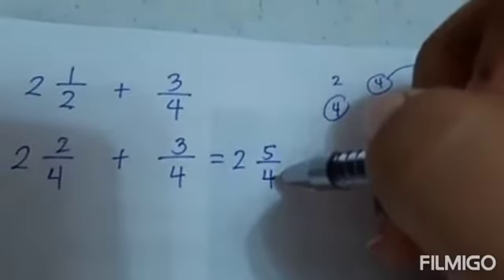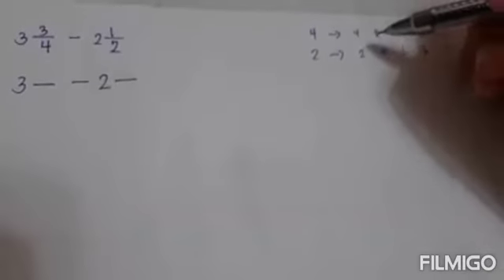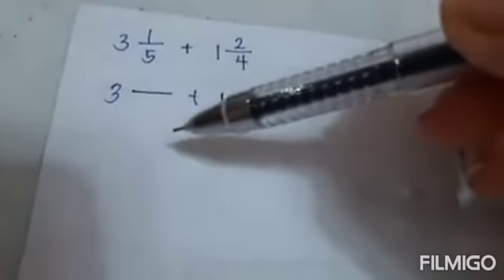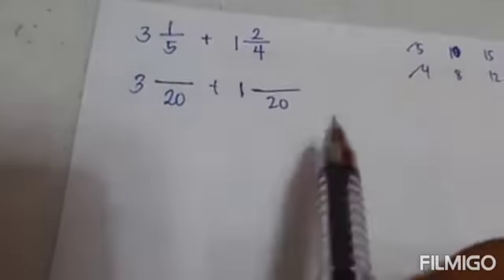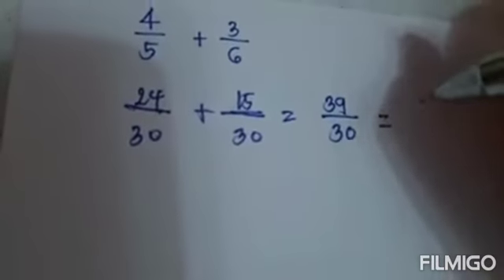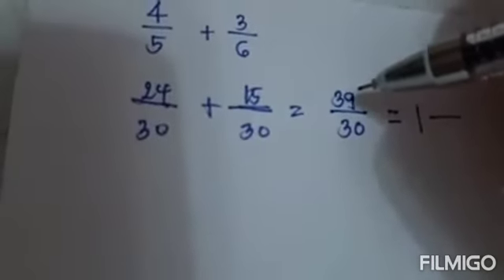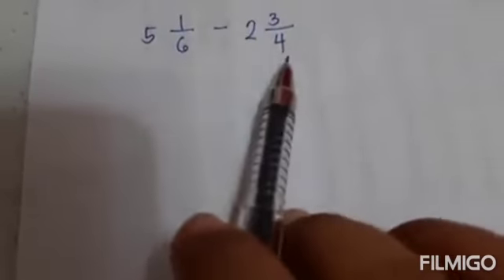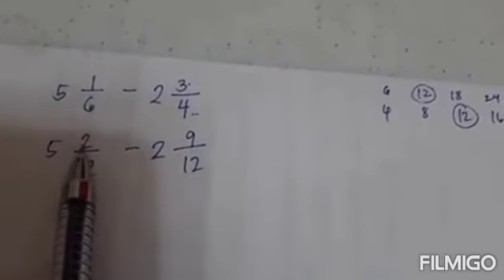IF U ARE A MATH LOVER HERE GUYS SIMPLE PROBLEM AND EASSY TO SOLVE TUTORIAL.